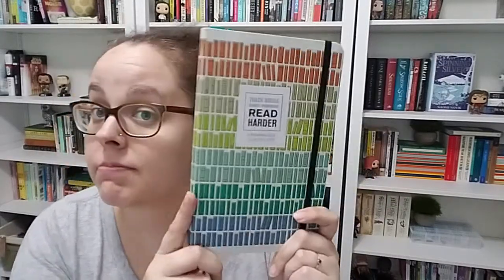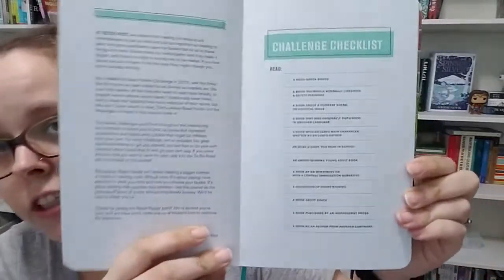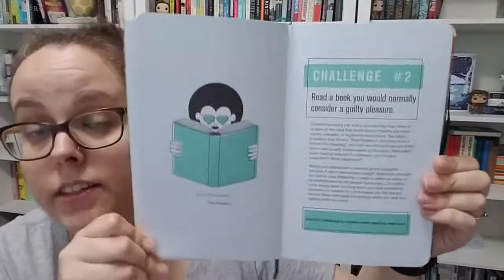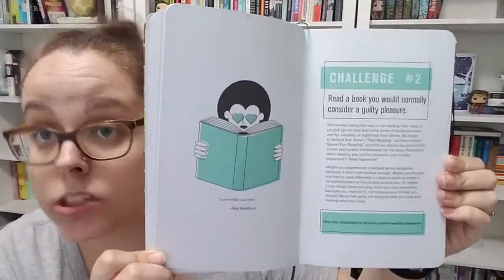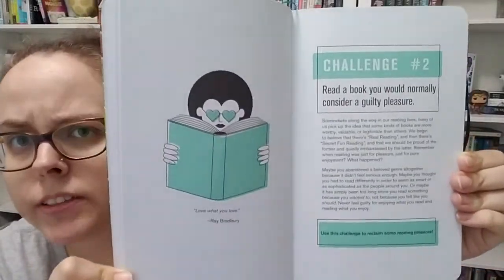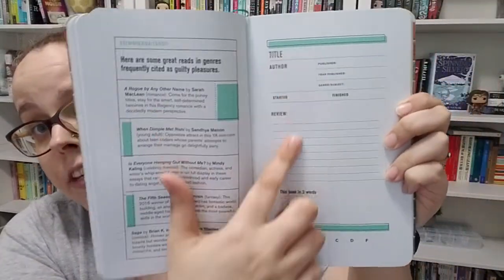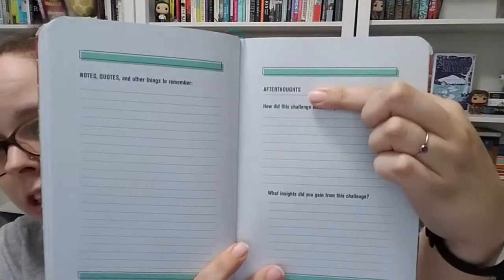Wrap-Up: Queens of Geek + The Poppy War (bonus book journal review!)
I jabber on about stuff and things.